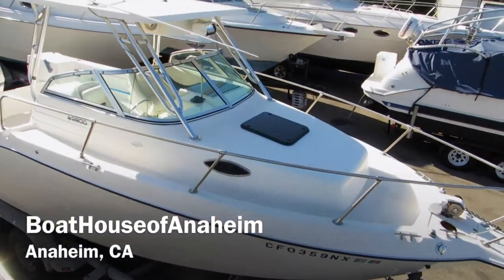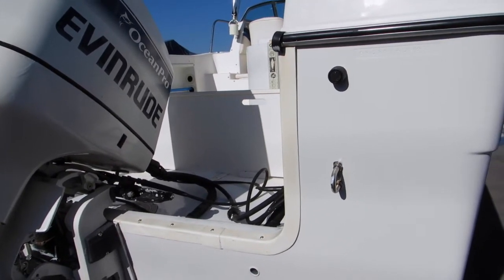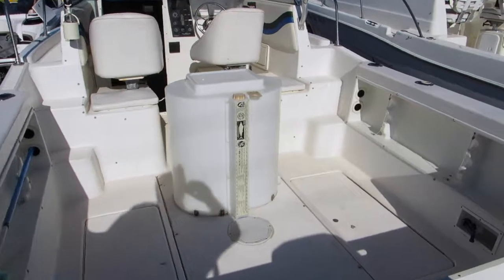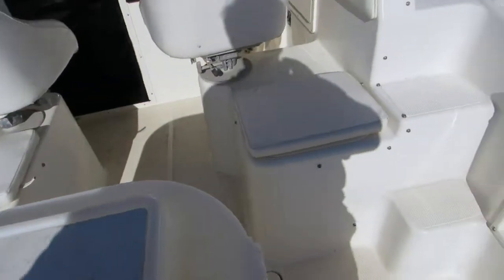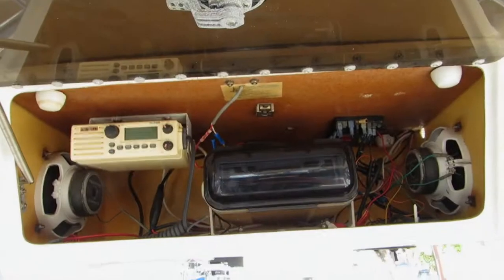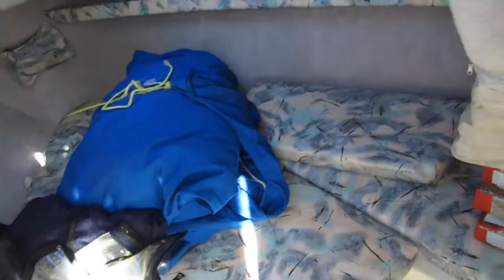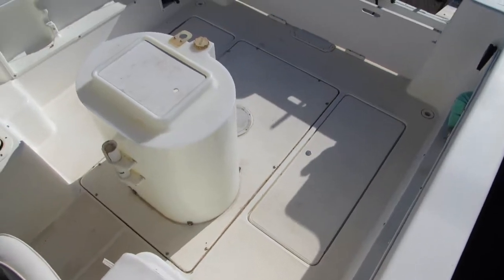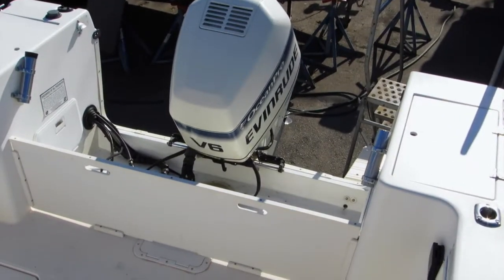Striper 2600 WA 1997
All boats subject to prior sale. Please check our website for price and availability

BAJA SOL ! GREAT DEAL !

With a roomy cabin below decks and a big cockpit above, Seaswirl's 2600 Walkaround is a boat you can take the family on and still do some serious fishing. The cockpit is well laidout for a 26-footer, boasting an intelligent use of space. If you like fishing live bait, and naturally appreciated the optional 52-gallon live bait tank in the middle of the deck. The cockpit also features two fish boxes that drain overboard beneath the sole.
The helm area features twin seats that sit on top of fish boxes. These insulated boxes drain overboard and could do double duty as coolers, or be used to hold loose gear. The boat's gauges are arranged to the left of the wheel, and there is a area where the electronics are mounted.
Taking a look below, a large vee-berth occupies the forepeak. Basically, the entire cabin is a berth, with the exception of a small cabinet to port that features storage and a fresh water sink. There's a mirror on the aft bulkhead and a storage shelf that runs all the way around the berth on the hull sides. The cabin head liner is carpeted, and a porta potty sits beneath the berth, where it's out of the way.
Other great fishing equipment included:
Rebuilt 225 Evinrude outboard
4-Blade stainless steel prop
Fiberglass hardtop with spotlight and rod holders.
Dual batteries with switch
Hydraulic steering
Furuno LCD fish finder
Furuno GPS
Kodiak 52 gallon live bait tank
Raw water wash down
Windlass anchor winch with Bruce anchor 100'chain and 150' rode
Sunbrella canvas Storage cover
Galvanized dual axle trailer with spare tire.